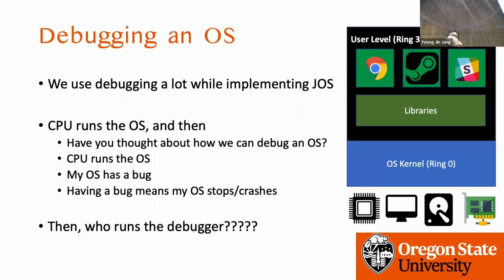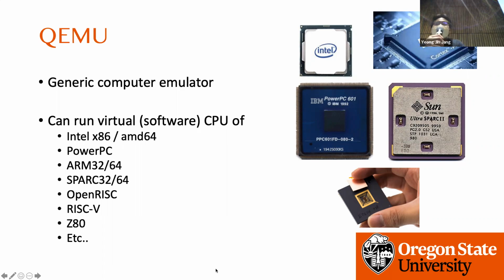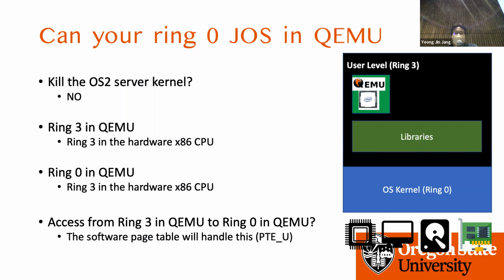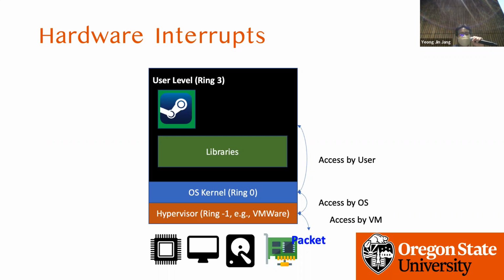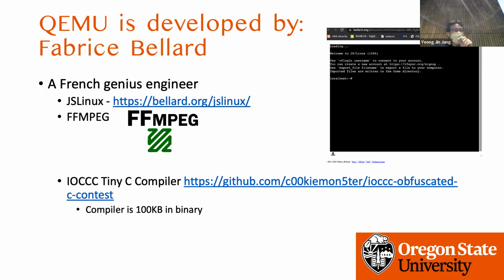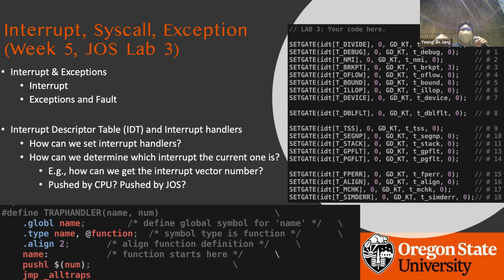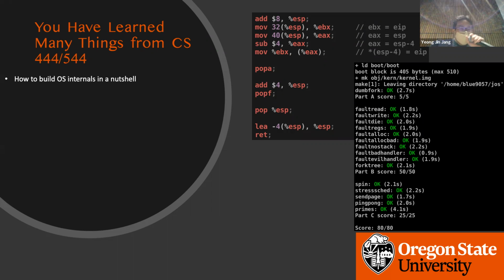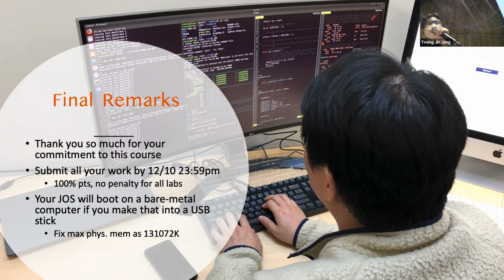CS444/544 OS 2 Fall 2021 Lecture 17 QEMU and final summary